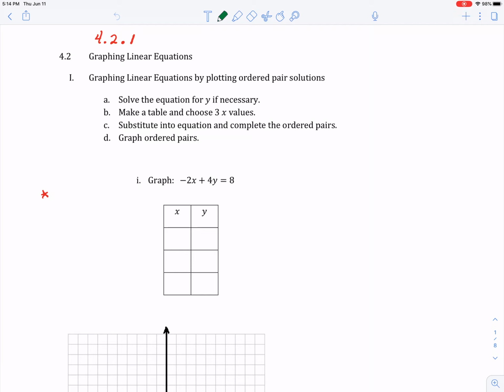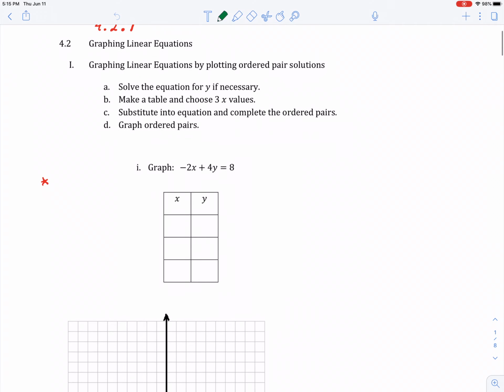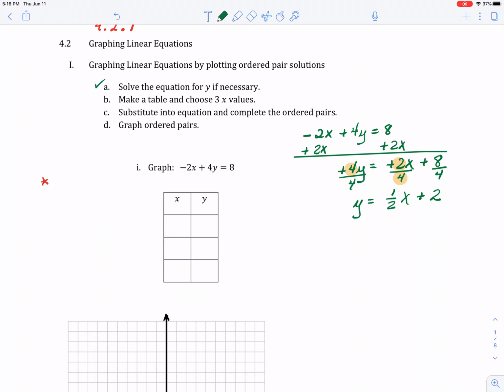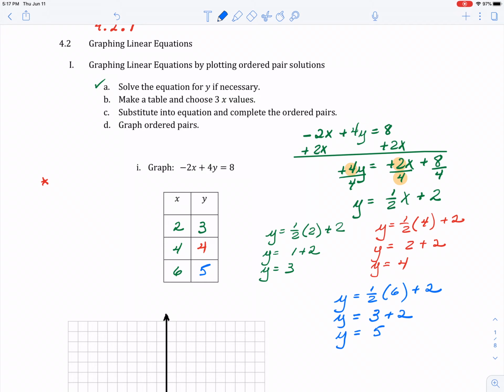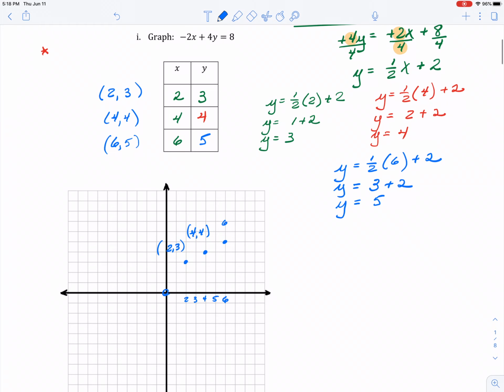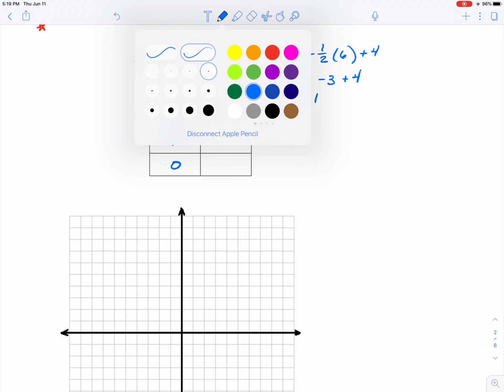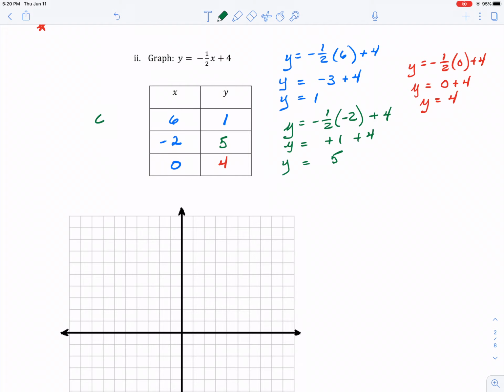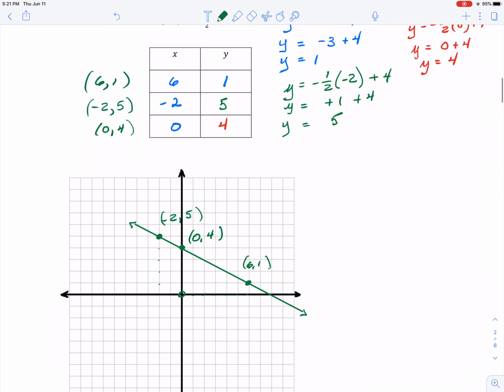10.2 B / 4.2.1 Graphing Linear Equations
Steps to graph linear equations using x-intercepts and y-intercepts